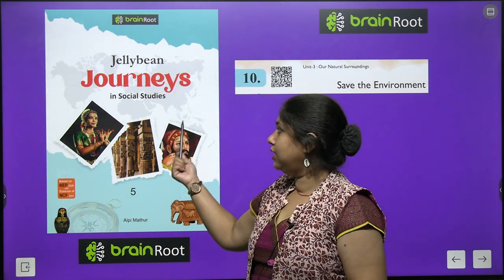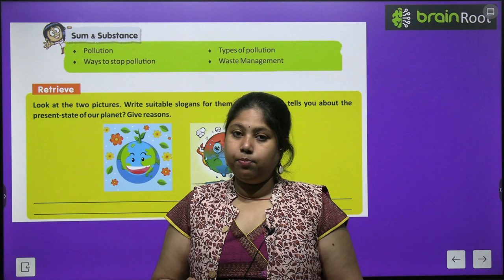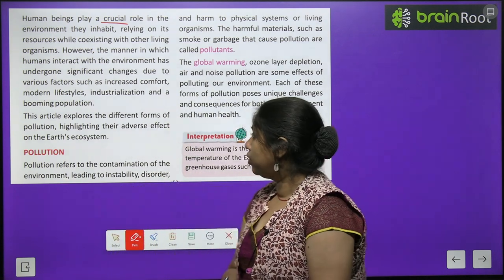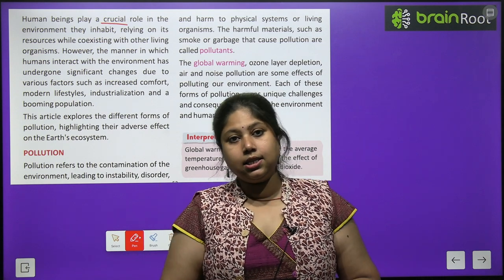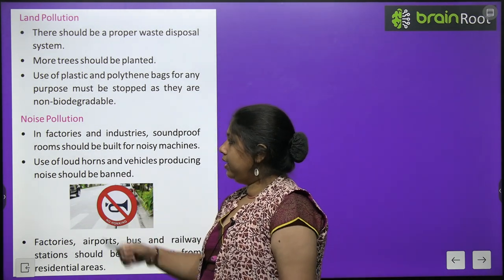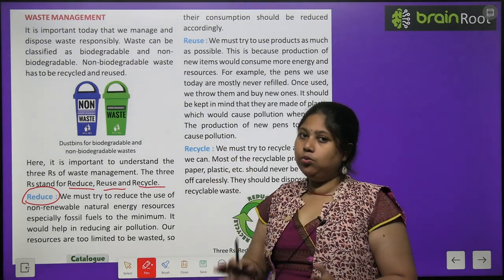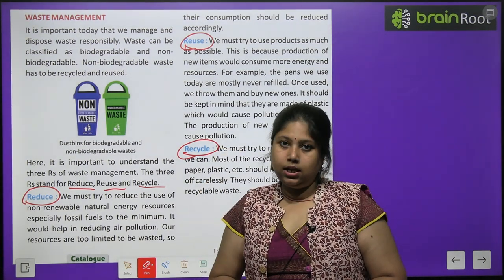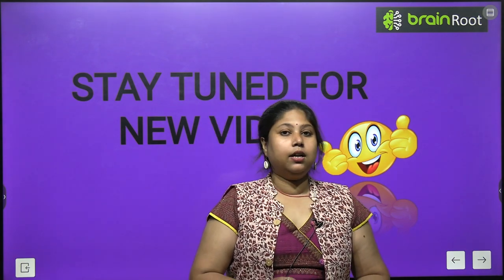BRAIN ROOT SST CLASS 5 CHAPTER 10 SAVE THE ENVIRONMENT